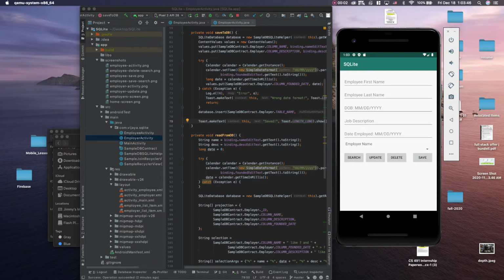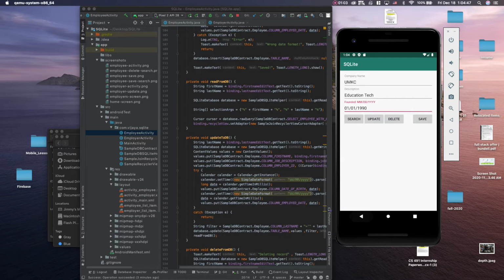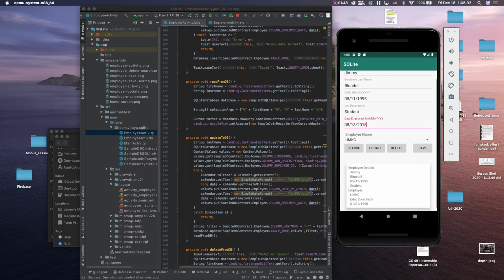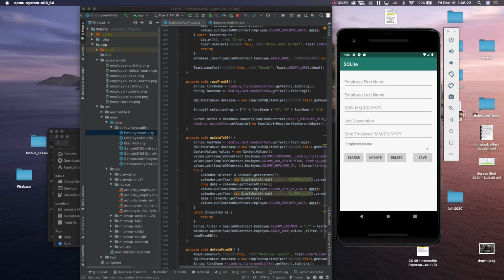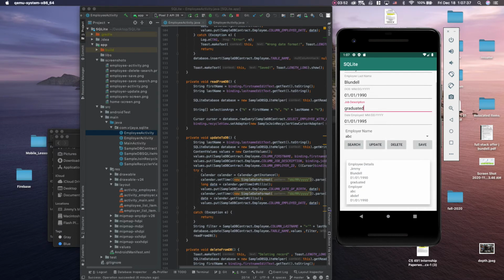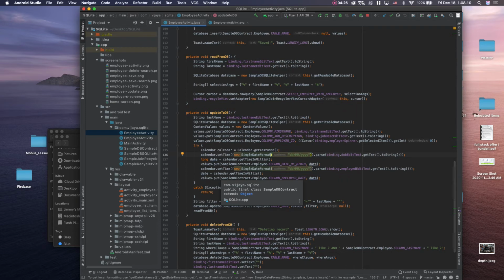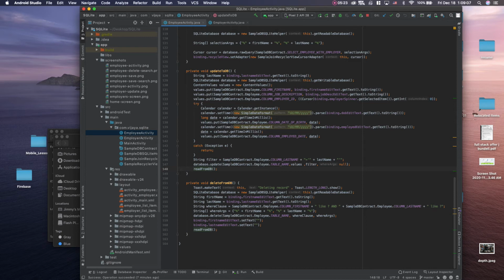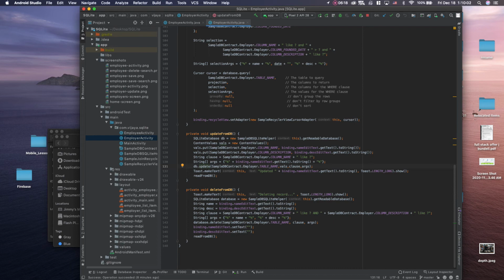ICP 12 SQLite Demo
ICP 12 demo